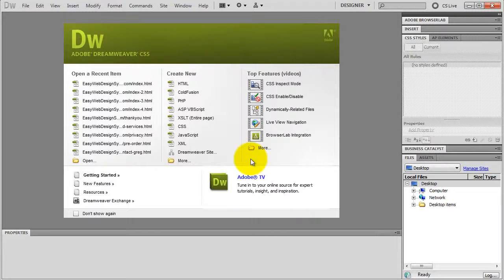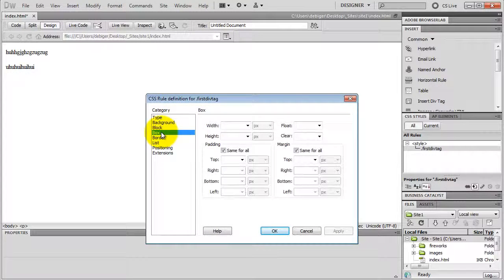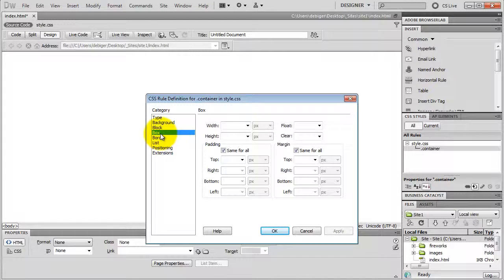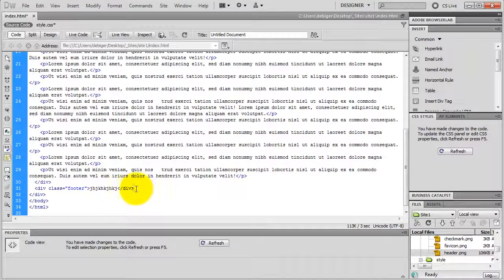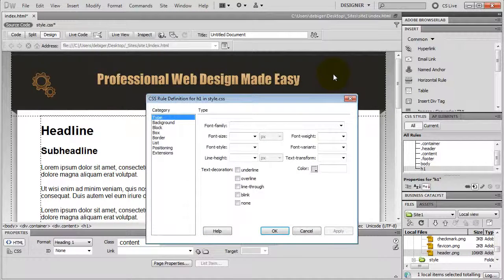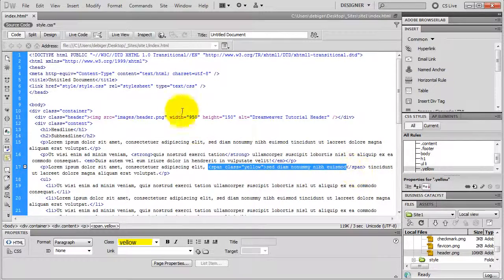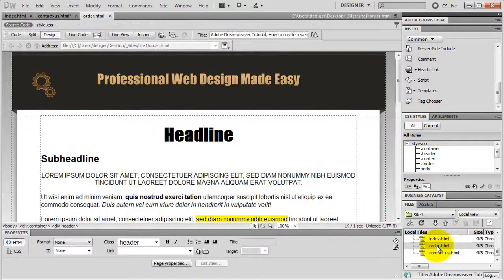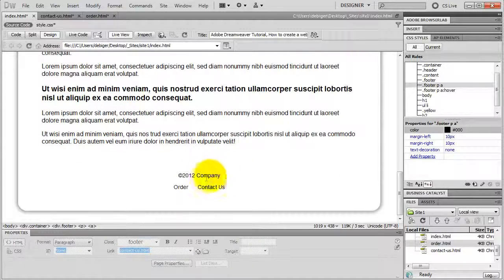Tutorial How to make a website